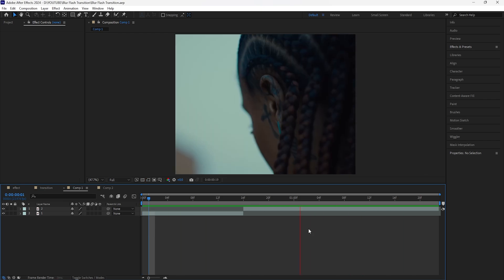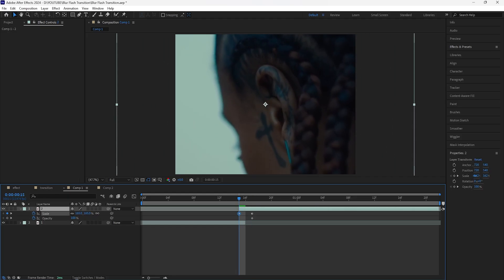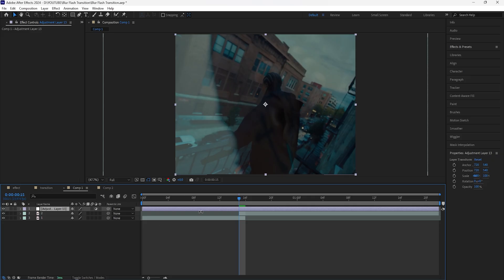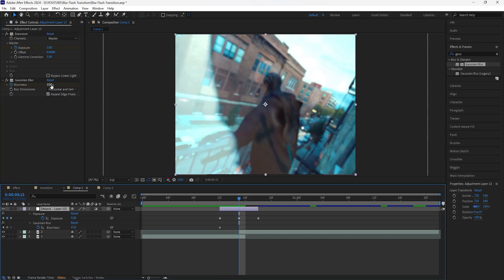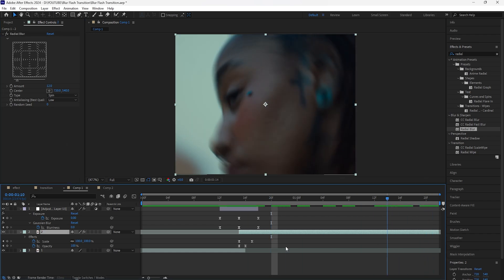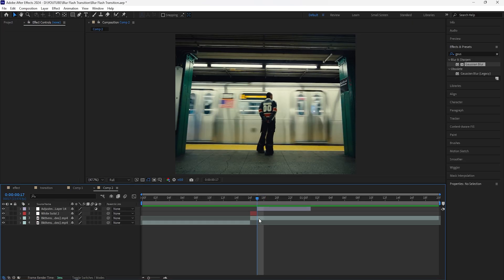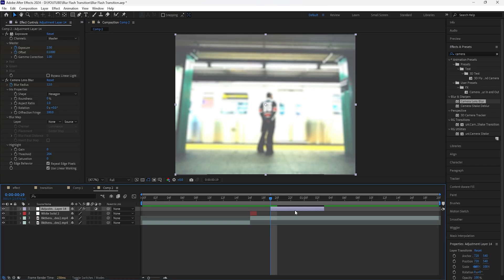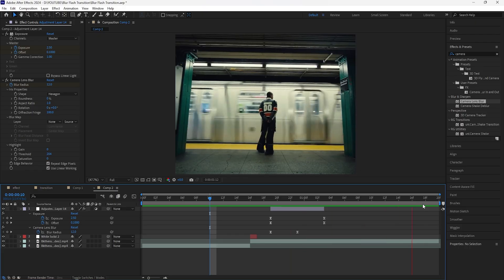How to create Smooth Lens Blur Transitions in After Effects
In this video, I'll be going over how to create the smoothest lens blur transitions.